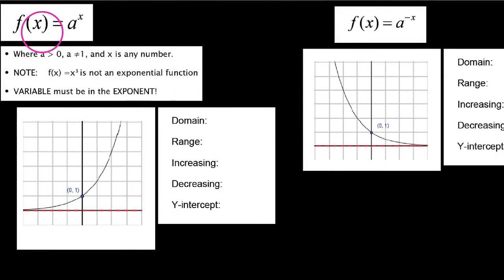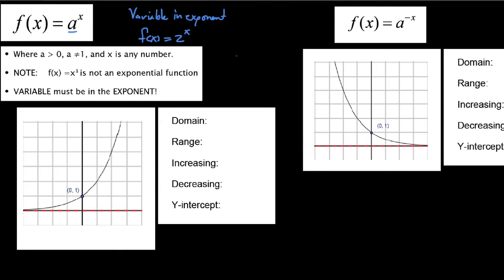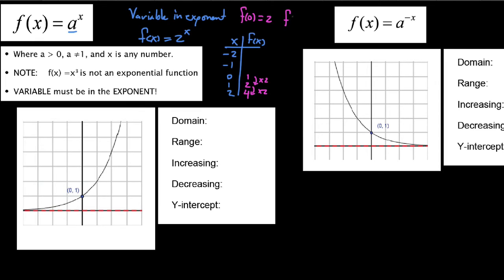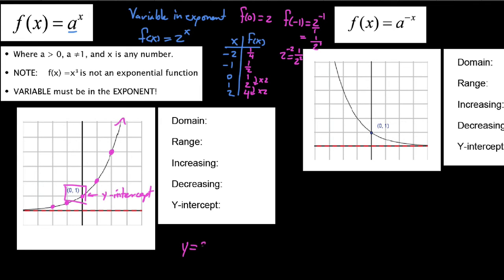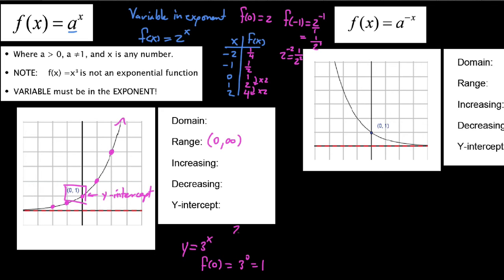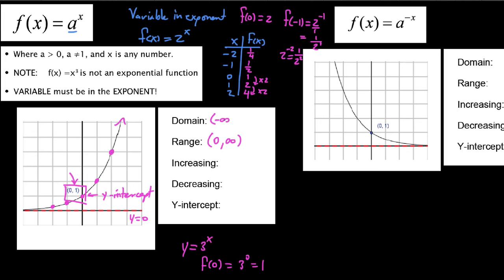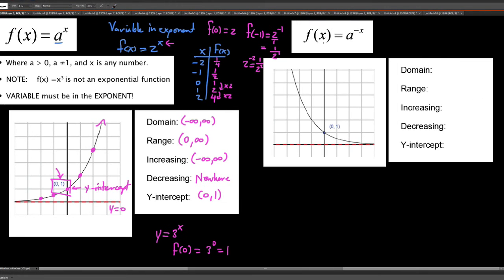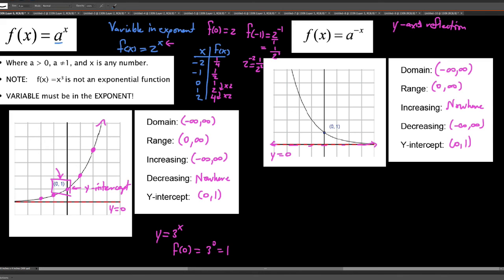HPC , 3.1.1 , Definition of exponential functions and their graphs